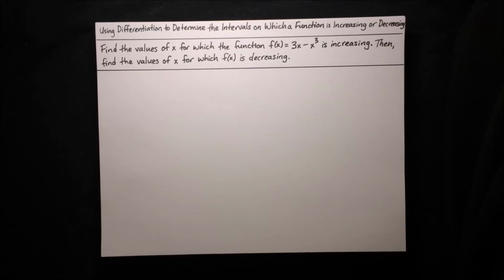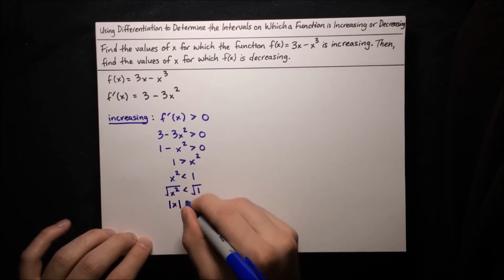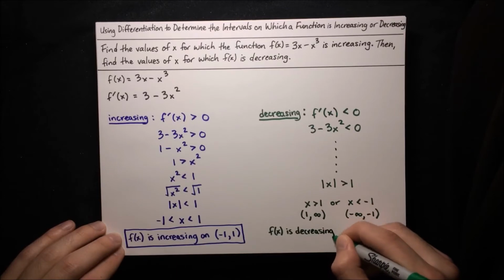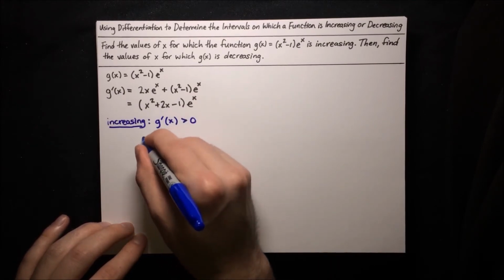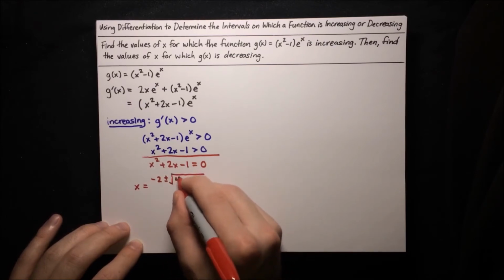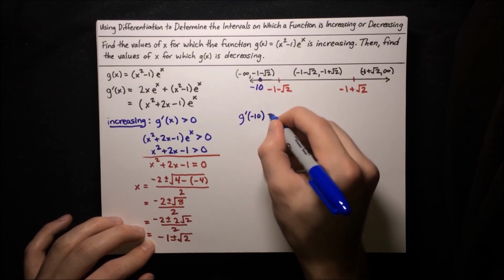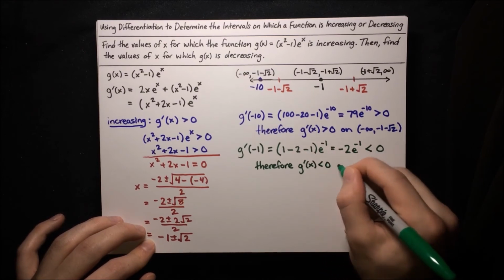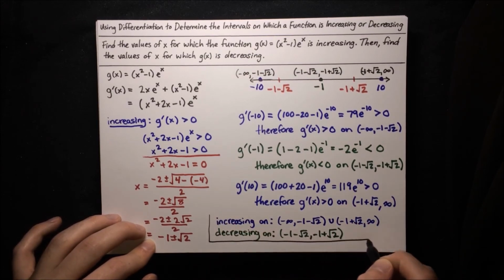Using Differentiation to Determine the Intervals on Which a Function Is Increasing or Decreasing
By MathAcademy.com. This video will teach you how to use differentiation to determine the intervals on which a function is increasing or decreasing. Produced and narrated by Justin Skycak in 2019.